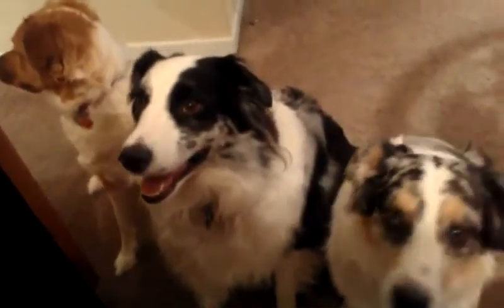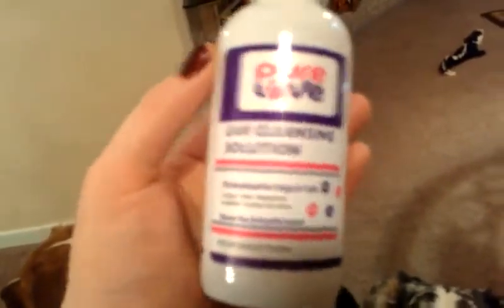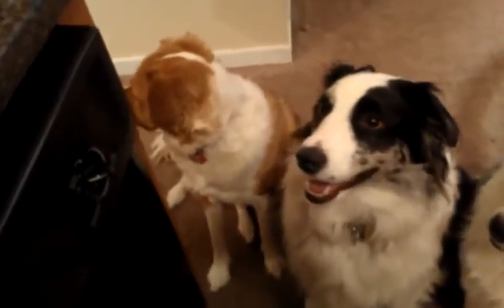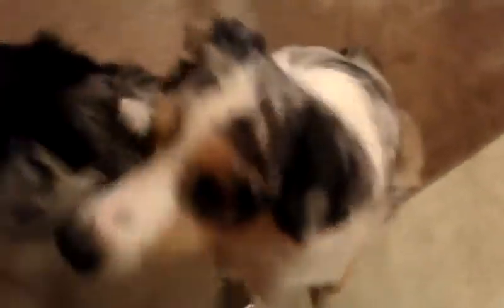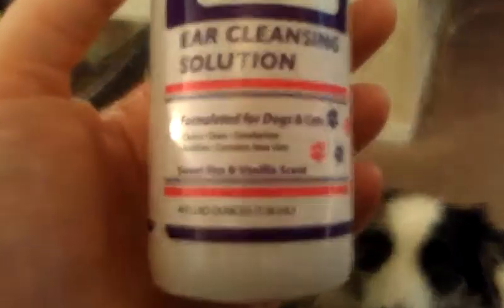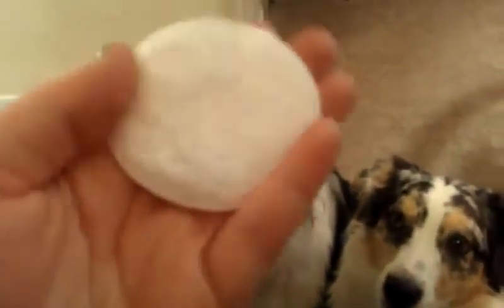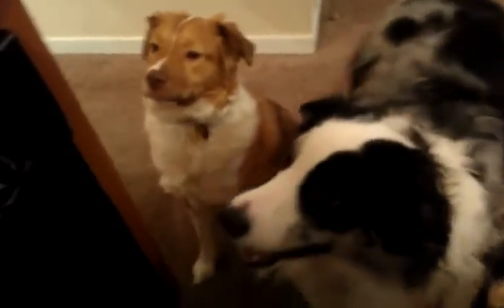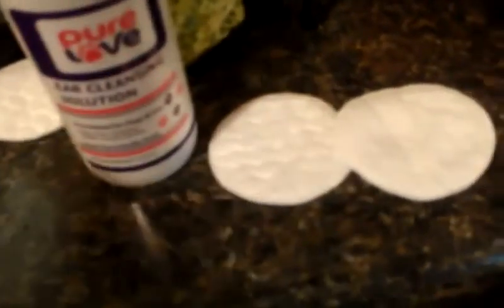TutorialReview Pure Love Sweet Pea Ear Cleanse for dogs and cats (SpoiledRotten Box)